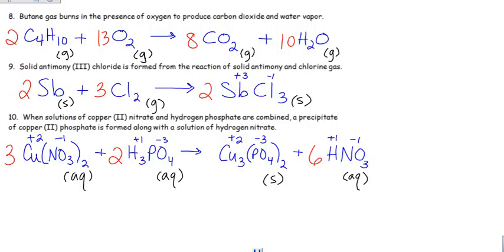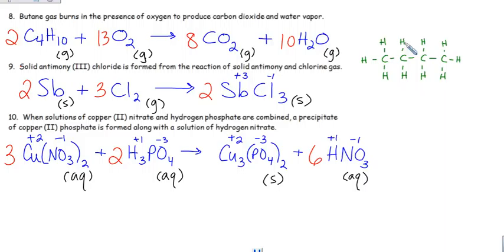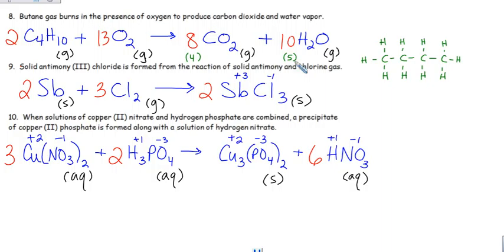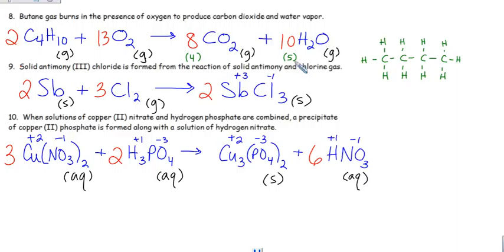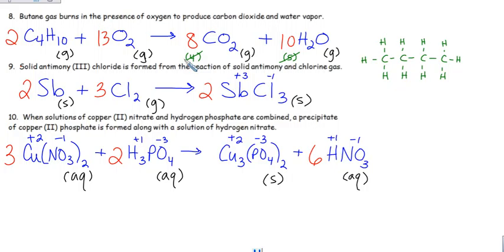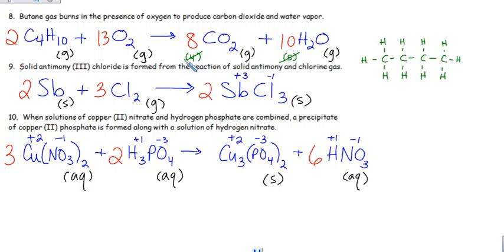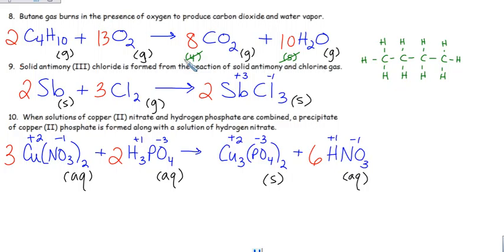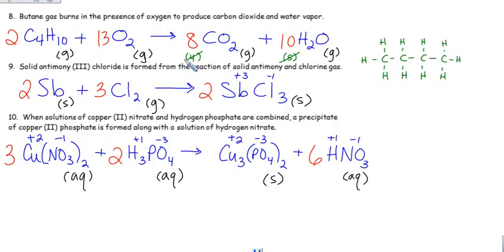Balancing Chemical Equations Part 4